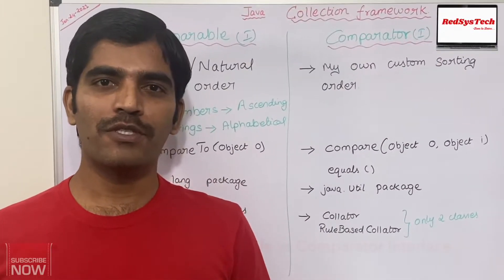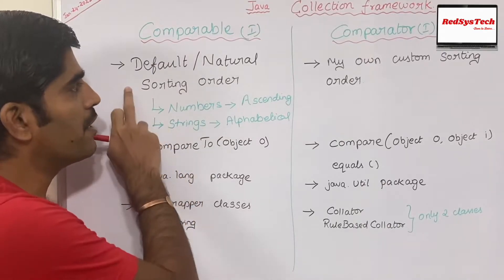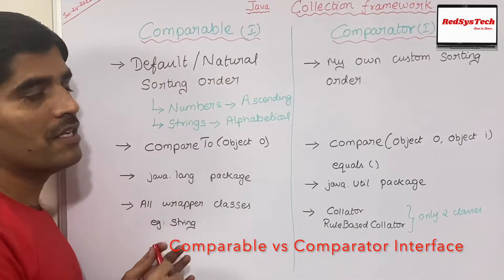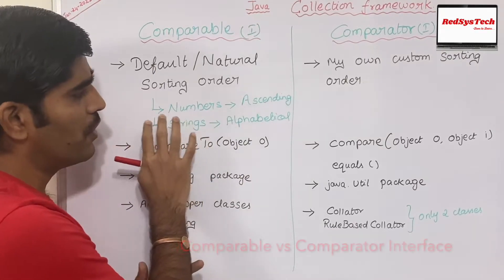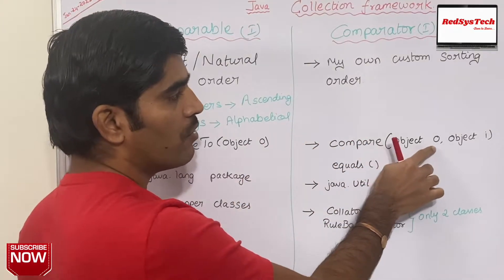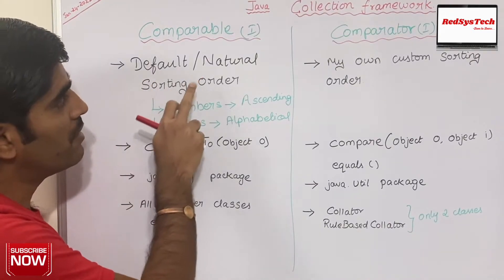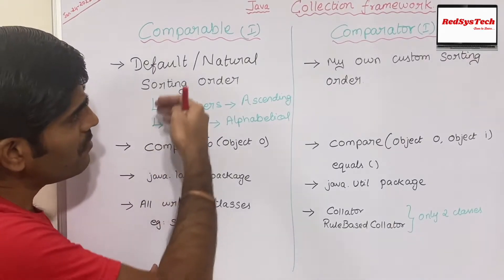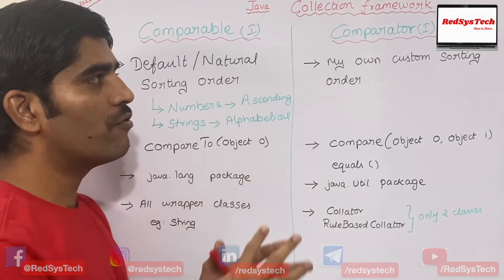# 116 Java : Comparable vs Comparator | Comparable vs Comparator in Java | RedSysTech | java8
Topic: Difference between Comparable and Comparator in Java

In this video, we are learning the below concepts:

 1. What is Comparator Interface in Java?

 2. How Comparator Interface works internally in java

 3. Internal Working of Comparator Interface in Java

 4. When to use Comparator Interface in Java?

 5. What is Comparable Interface in Java?

 6. How Comparable Interface works internally in java

 7. Internal Working of Comparable Interface in Java

 8. When to use Comparable Interface in Java?

 9. RedSysTech

 10. Java

 11. How does the Java Comparator Interface work?

 12. How does the Java Comparable Interface work?